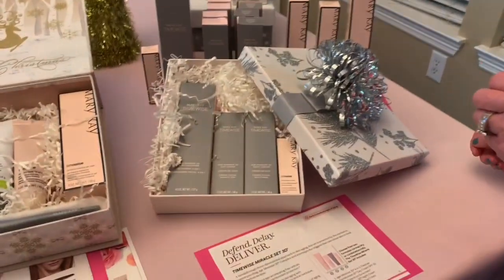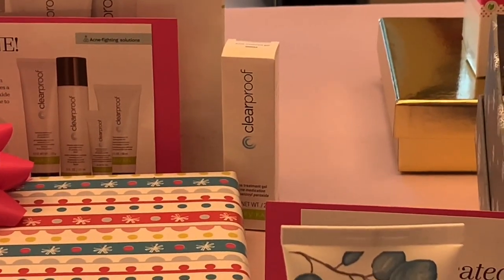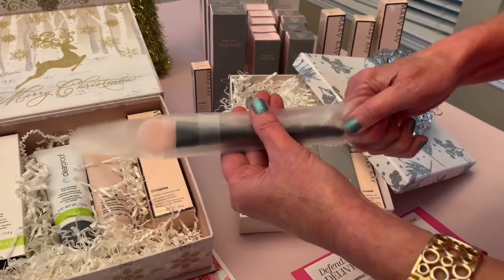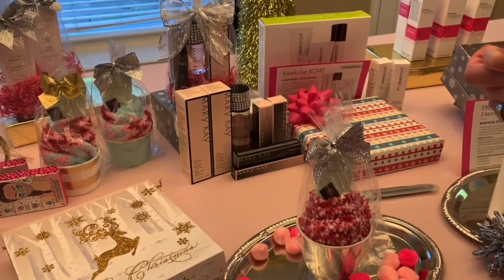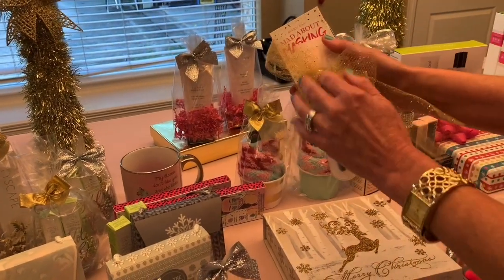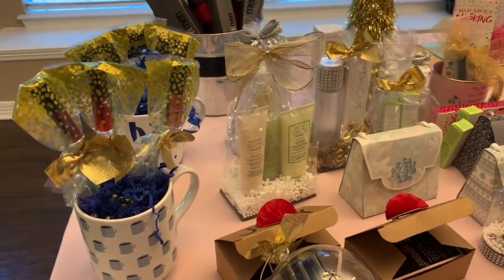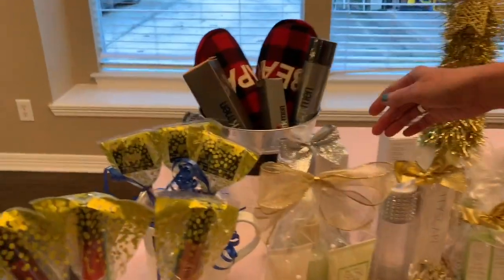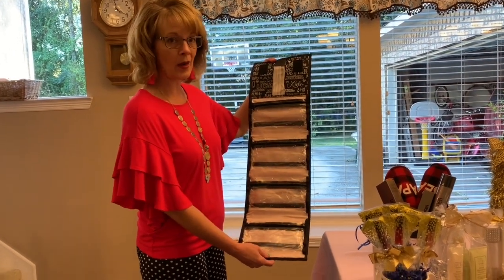Mary Kay Christmas Open House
Welcome to my Mary Kay Christmas Open House.